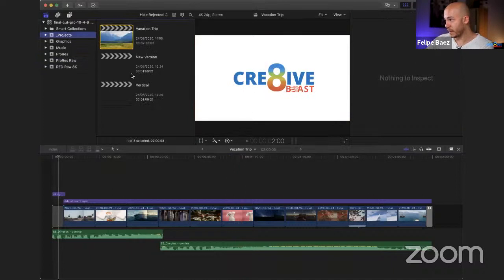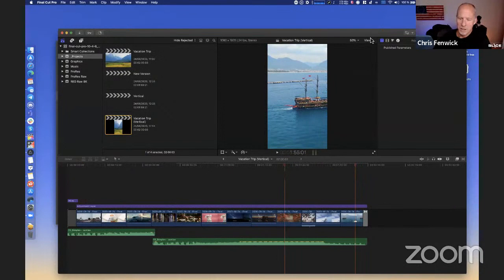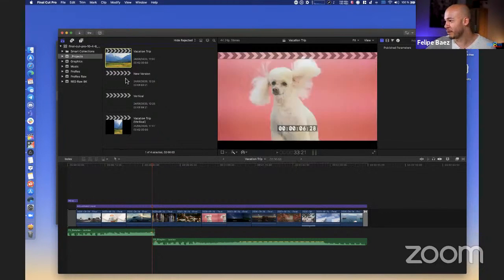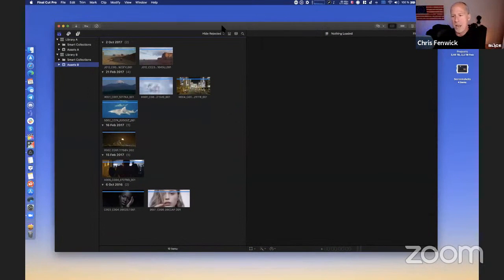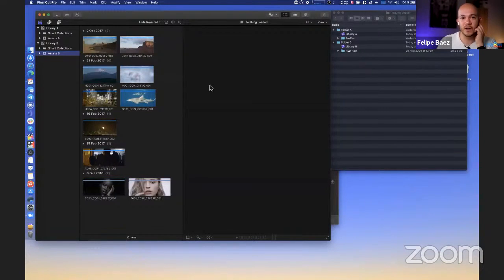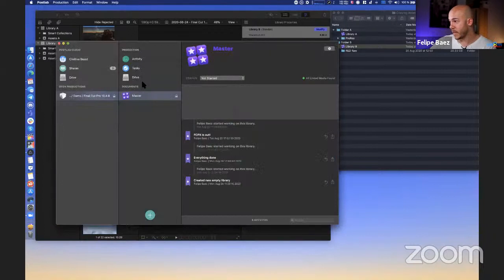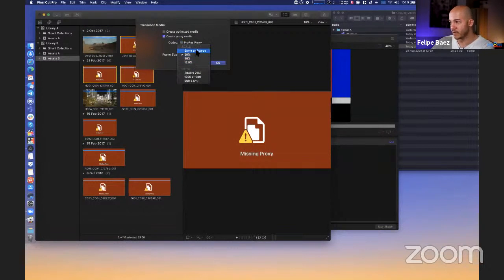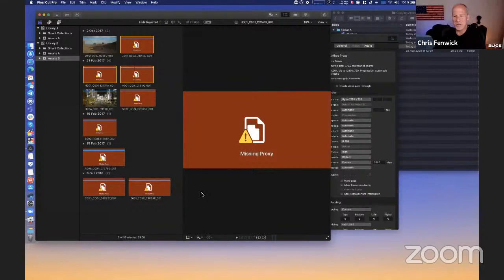FCP.co Live Show 16 FCPX 10.4.9 Update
We talk about the updates to Final Cut Pro X, Motion and Compressor

On show 15
Philip Hodgetts  @philiphodgetts
PhotoJoseph  @PhotoJoseph
Felipe Baez @baezfelipe
Lee Herbet @leeherbet
And of course, the regulars

We have also just found a list of features on the Apple Website. This is a free update and still $299 for new users

Enhancements to Proxy Workflows

Now, more than ever before, users are editing remotely across a wide range of locations. Today’s update to Final Cut Pro includes major improvements to proxy workflows that make libraries more portable and streamline remote work with large, high-resolution files. For the first time within Final Cut Pro, video editors can create proxies in either ProRes Proxy or H.264 in dimensions as small as 12.5 percent of the original. They can also consolidate proxy media, images, and audio to an external or network-connected drive. A Final Cut Pro Library can even be relinked to proxies already created for added flexibility. Editors can now link to proxy media generated by third-party applications via XML. Examples include Frame.io, a cloud-based creative collaboration platform for review and approval, plus asset management tools like Keyflow Pro and PostLab. If proxy media is not available for some clips, users can adapt workflows to display either the original file or an optimised version.

Automated Tools for Social Media Cropping

Today’s update to Final Cut Pro makes the experience of delivering social media content easier than ever. Using machine learning, clips in a project can now be automatically analysed for dominant motion and intelligently cropped with Smart Conform to convert them into square, vertical, or any other sized video — perfect for popular platforms like Instagram, Snapchat, and Twitter. Transform Overscan reveals media outside the crop boundary when adjusting scale, rotation, and position, which allows storytellers to easily reposition the crop. Video editors can also add a Custom Overlay to guide them when placing text and graphics within a non-landscape frame.

Editorial Workflow Improvements

Video professionals can now work even more efficiently with a series of new workflow improvements in Final Cut Pro. ProRes RAW camera settings, such as ISO, colour temperature, and exposure offset are exposed in the inspector for the first time. Editors can also apply audio crossfades on adjacent clips in one simple step, use a new context menu to close a project or clear timeline history, and sort clips and projects in List View according to the last date each file was modified.

This release also introduces significant performance improvements with new Metal-enabled plug-ins for RED RAW and Canon Cinema RAW Light. Transcoding 8K RED RAW video to ProRes 422 is up to two times faster on Mac Pro, and up to three times faster on MacBook Pro.1 And for the first time, Final Cut Pro editors can play and edit 8K Canon Cinema RAW Light.2

When working with 360-degree video, editors can quickly stabilise stereoscopic 3D video and view footage in the 360-degree Viewer with separate streams for each eye. They can also start working immediately with remote content while it is downloading in the background from web-based asset management applications, such as the Frame.io workflow extension.

Updates to Motion and Compressor

Motion now offers professionals a whole new range of possibilities for creating stunning effects and graphics. Creators can import third-party 3D models or choose from a built-in library of 3D models in the USDZ format for use in titles, generators, effects, and transitions. They can even use behaviours or keyframes to manipulate the position, rotation, and scale of a model, and take advantage of existing replicators, emitters, lights, and cameras for further creativity.

Also included in today’s Motion update is the new Stroke Filter, a tool that automatically outlines an object or text element using its alpha channel. Editors can customise outlines by animating their offset, applying multiple stroke filters to the same object, or using the gradient tools to create multiple strokes with different colours. This enables motion graphics artists to create dazzling animations and effects while avoiding the time-consuming work of outlining elements by hand.

Compressor is also updated today with support for custom LUT effects, the ability to use Camera LUTs to convert log-encoded footage to SDR or HDR outputs, and other workflow enhancements.